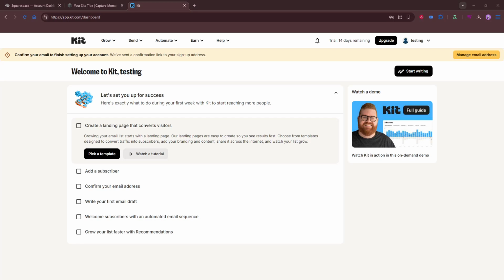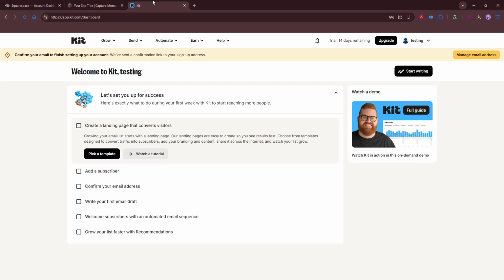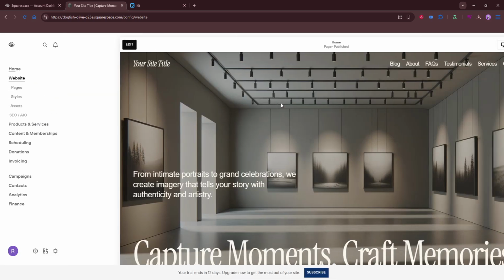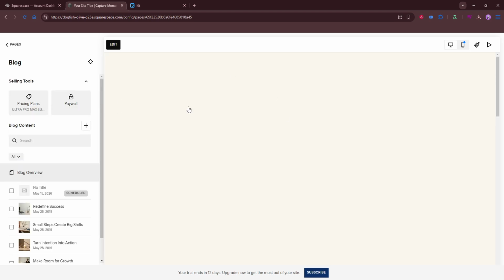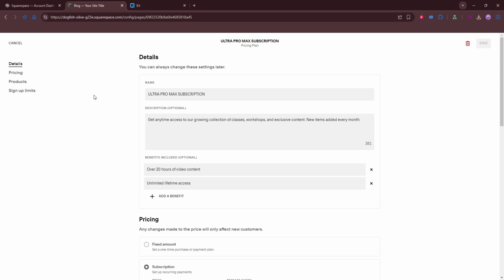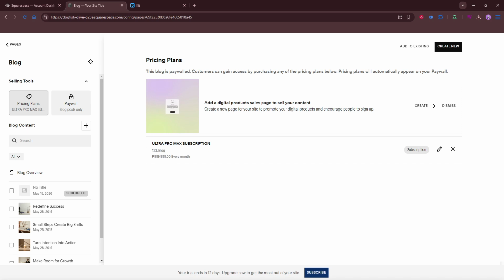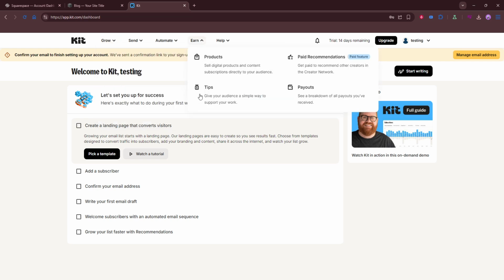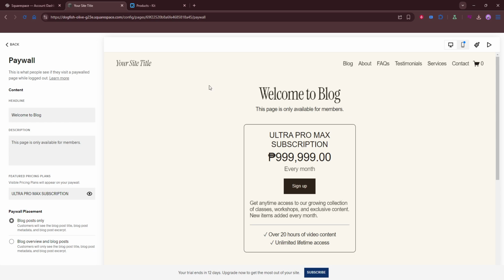How To Integrate Convertkit With Squarespace [2026 Full Guide]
In today's video we cover How To Integrate Convertkit With Squarespace [2026 Full Guide]